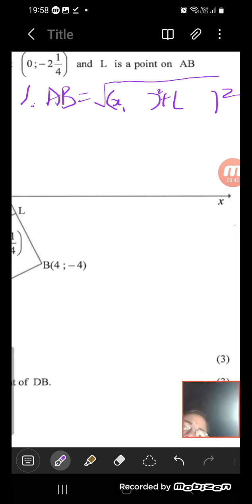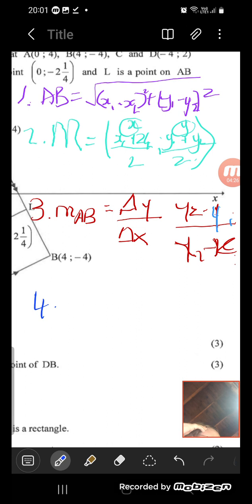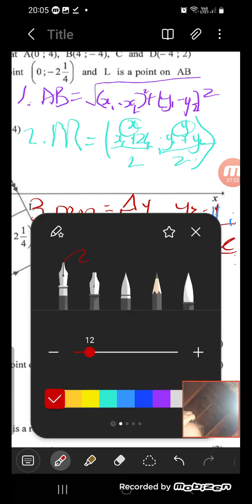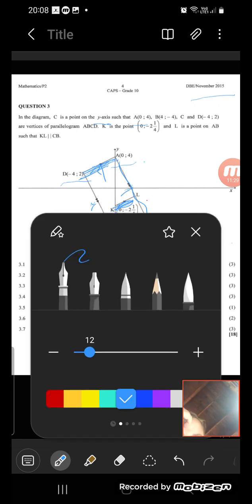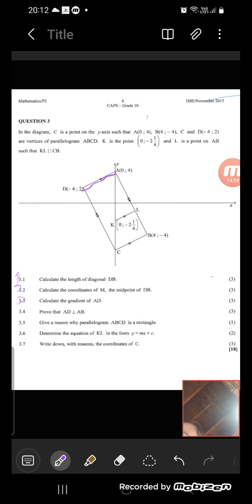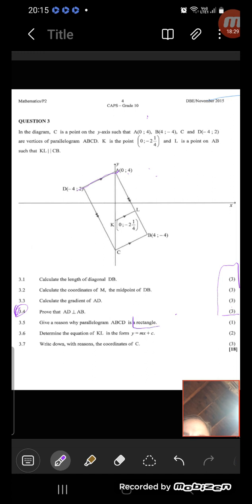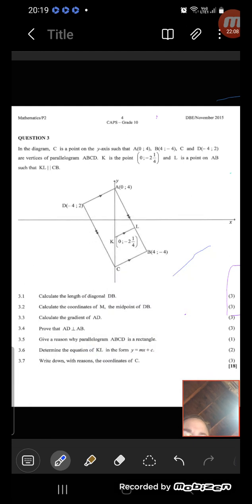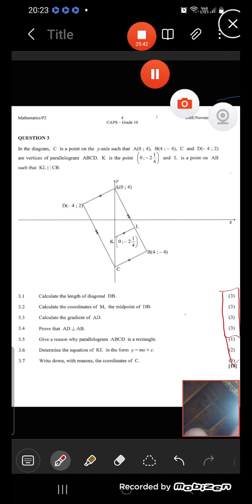Grade 10 Math 2015 Past Paper Analytical Geometry